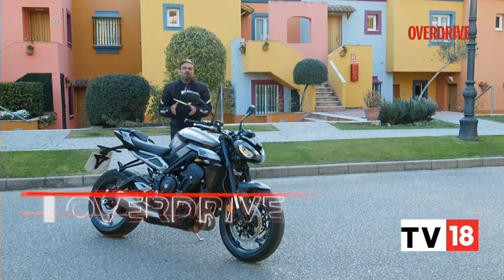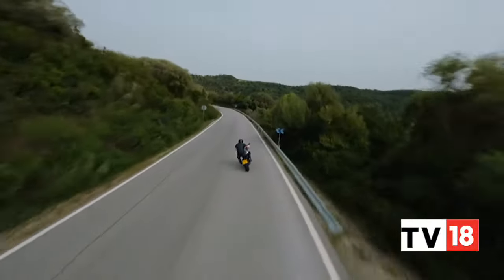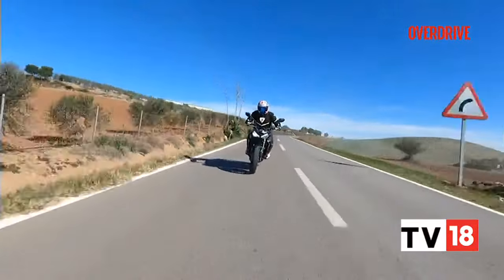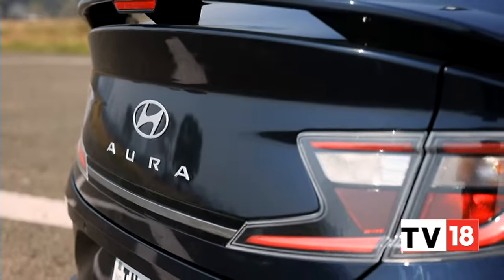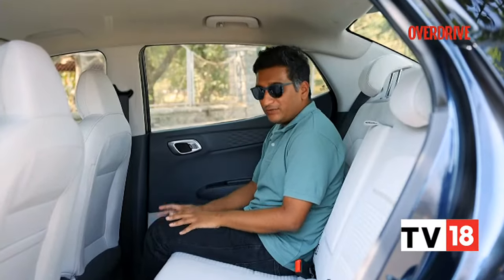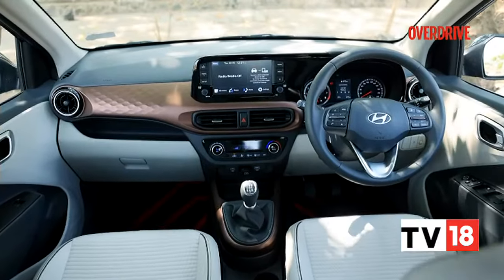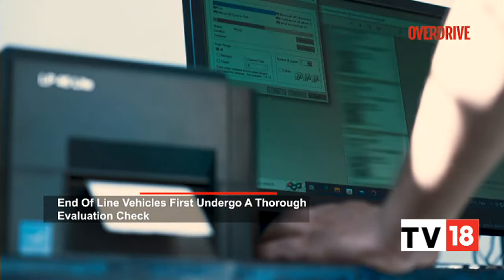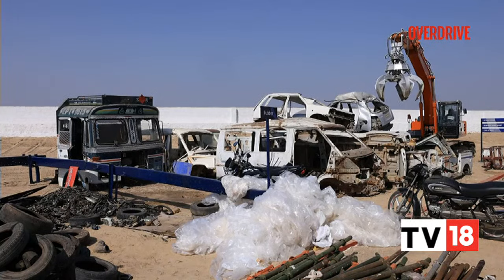Spotlight On Triumph Street Triple R, 2023 Hyundai Aura Facelift & Tata Motors' Re.Wi.Re Facility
In this episode of Overdrive, the focus is on Triumph Street Triple R, 2023 Hyundai Aura Facelift and Tata Motors' Re.Wi.Re facility in Jaipur.

n18oc_business